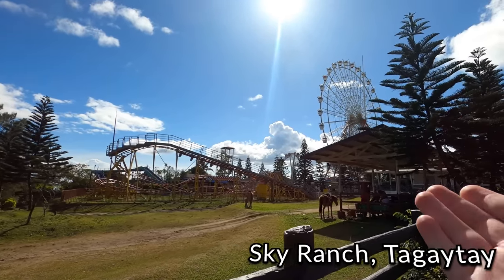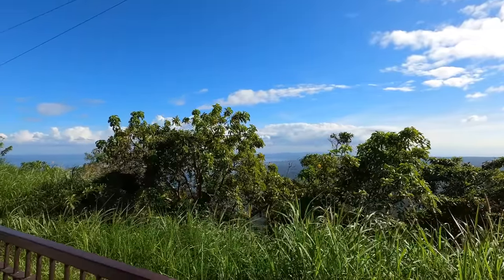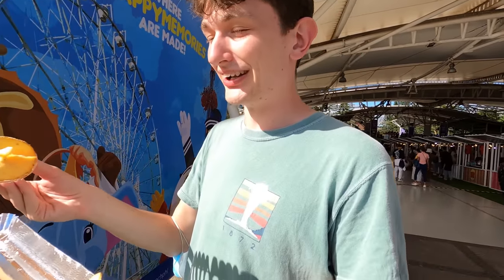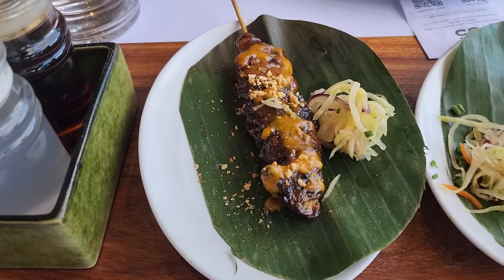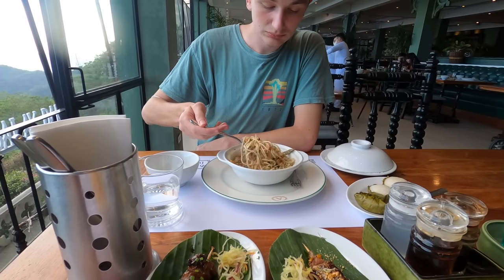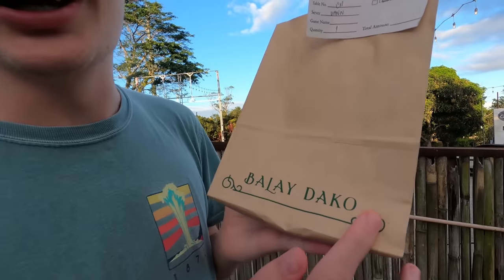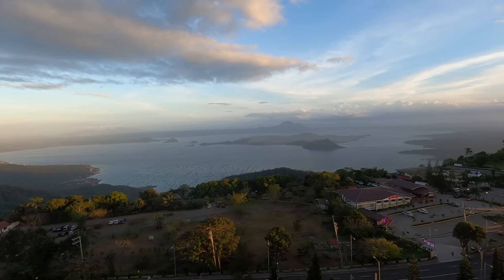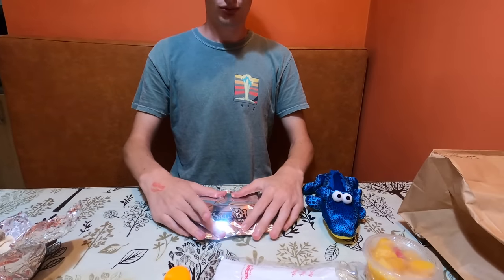Americans Try The MOST FAMOUS Restaurant in The Philippines!! 🇵🇭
In today's vlog in Tagaytay Philippines, we are going to try the most famous restaurant in all of the Philippines!

We start out the vlog at the popular attraction of Tagaytay; sky ranch. We arrived to sky ranch to check out the view and decided to not ride any of the rides since we had just been to enchanted kingdom a day before! But a Sky ranch I purchased a potato skewer thing, finally allowing me to try it for the first time!

Then we were off to Balay Dako, which is one of the most famous restaurants in the Philippines to try some of the dishes there and their famous piaya as well!

Since we were at Balay Dako for an early dinner, we also got hungry later in the day, so we ordered some Kenny Rodgers Rooooosters!

The Camera we use

00:00 Sky Ranch
04:50 Potato Skewer Thingy
07:43 Most Famous Restaurant (Balay Dako)
16:57 Best Piaya?
20:25 Late Night Roosters